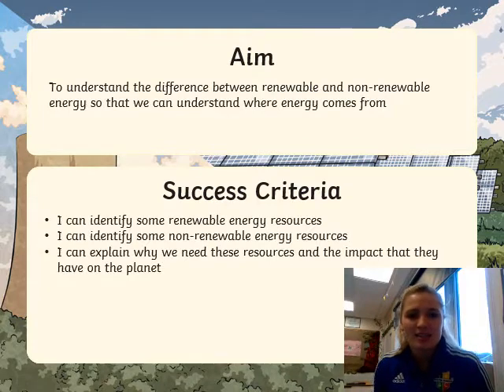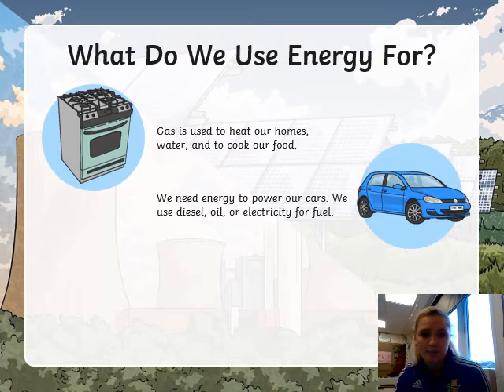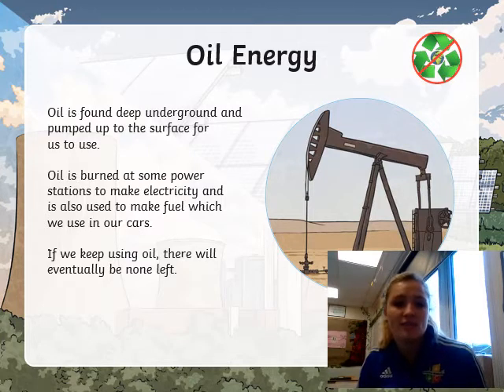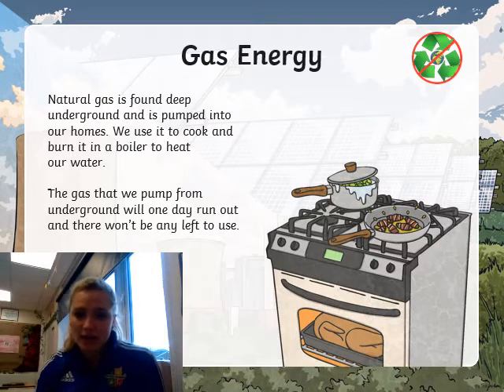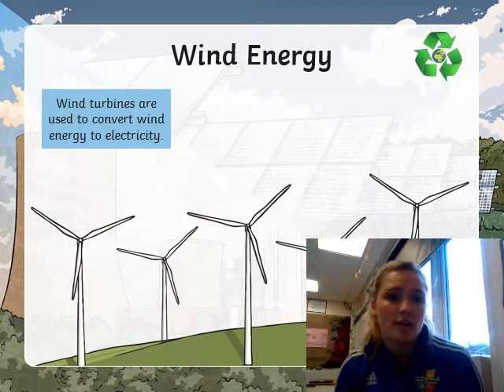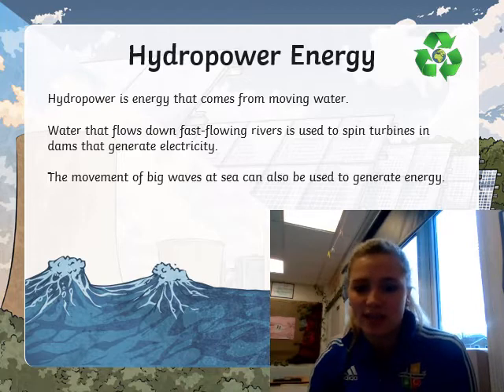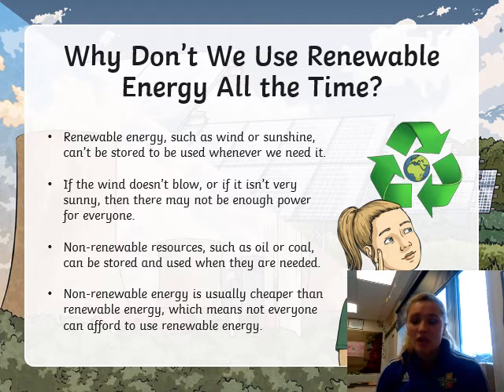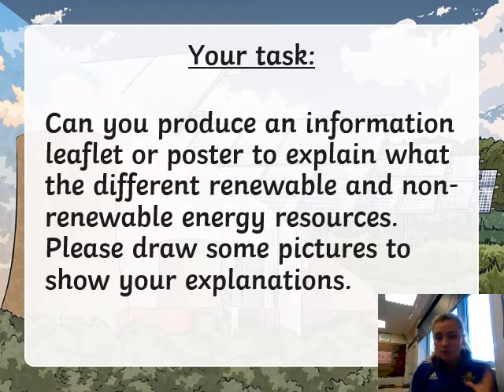Wednesday 24th February - Geography - Renewable and non renewable energy